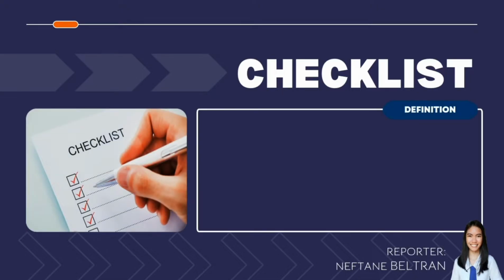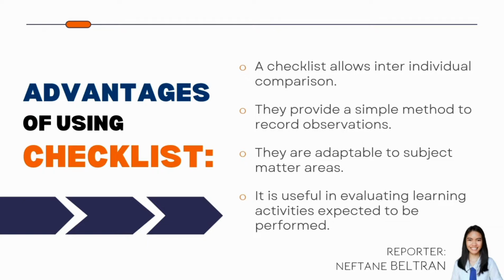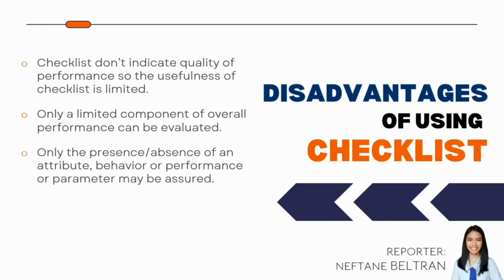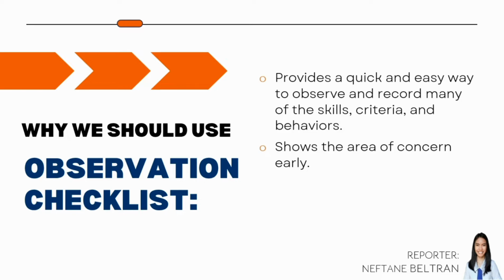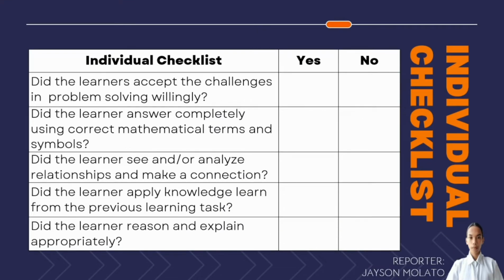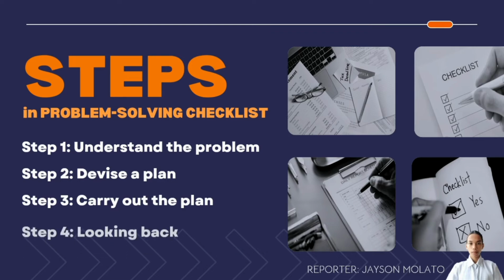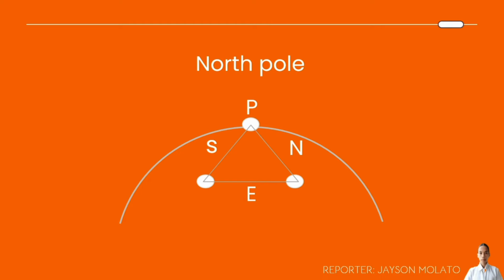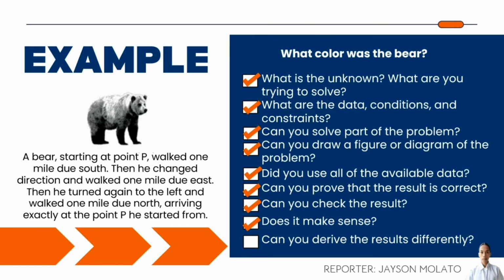G10 Individual or Group Checklist in Problem Solving in Mathematics VR